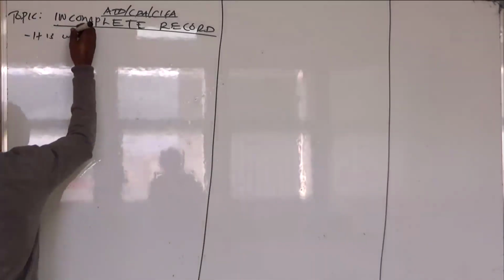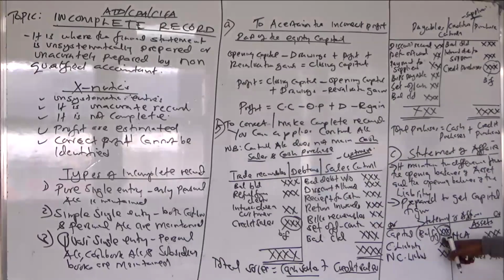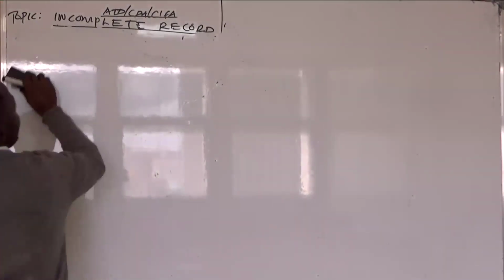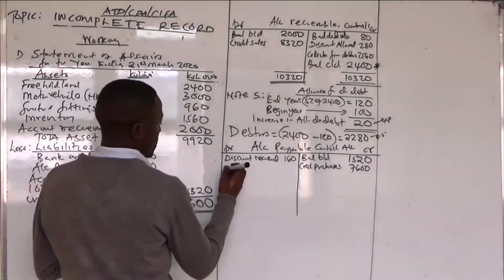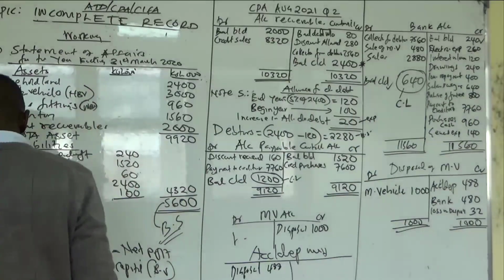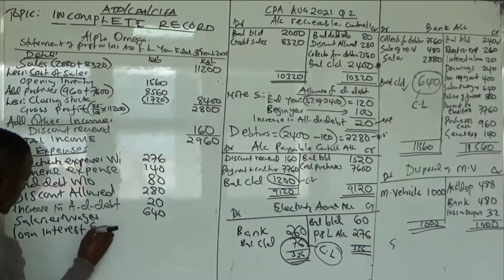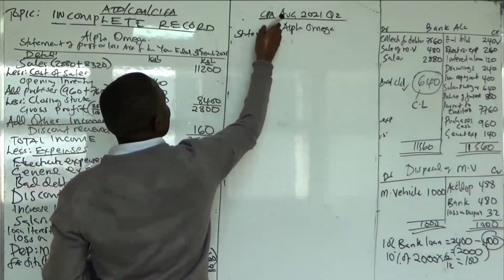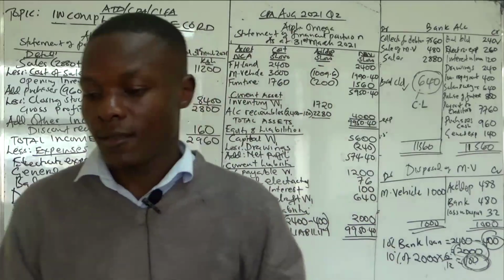INCOMPLETE RECORDS CPA CLASS 1 CLASS 0711438230 / 0714166318